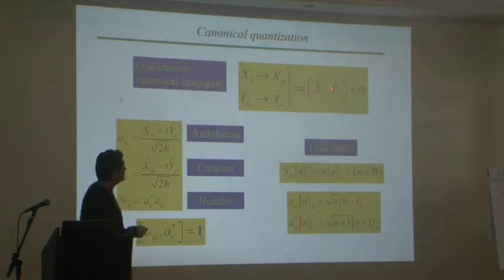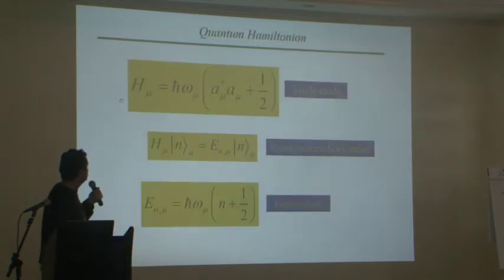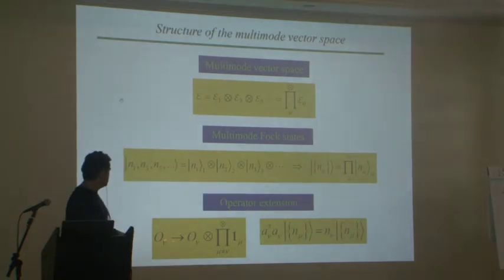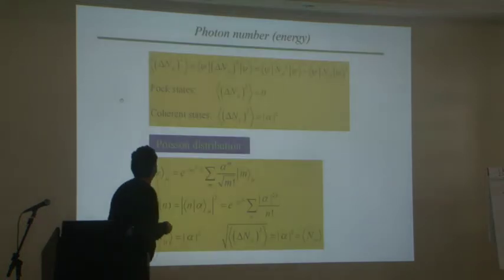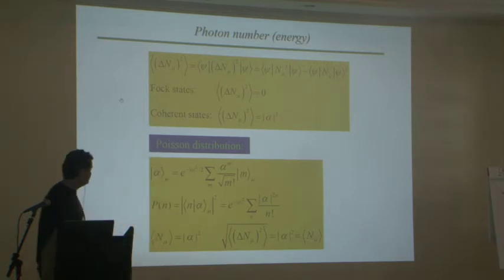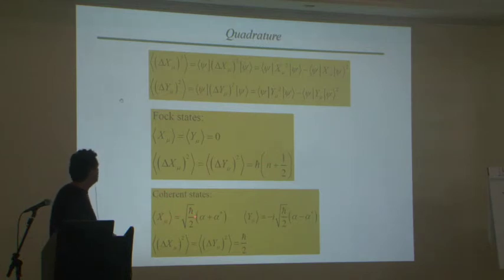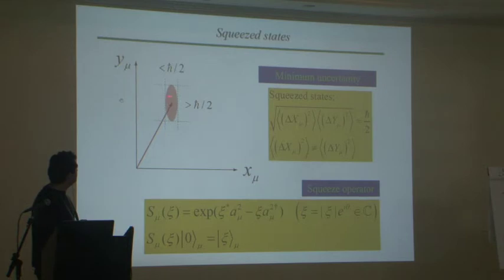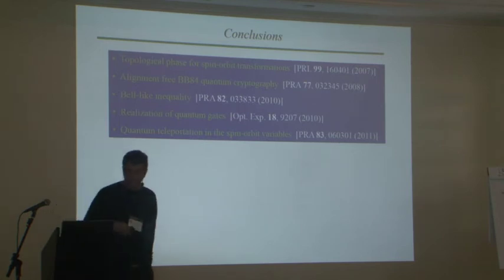Antonio Khoury - Part VI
Entangled Structures in Classical and Quantum Optics
Antonio Zelaquett Khoury - Universidade Federal Fluminense

Antonio Zelaquett Khoury is the leader of the Quantum Optics group at the Fluminense Federal University, with research in quantum noise in optical systems, parametric down conversion and twin photon generation,  pattern formation, and optical vortices.

 In this series of lectures, Antonio discusses entangled structures in classical and quantum optics.

## Acknowledgements
This lecture is part of the Paraty Quantum Information School 2019.
You can find the corresponding lecture notes and more information about the course

The school was funded by CAPES within the program School of Higher Studies (CAPES EAE), grant number 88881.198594/2018-01, associated to the post-graduation program in Physics of the Fluminense Federal University.

Essa Escola foi financiada pela CAPES através de recurso financeiro proveniente do programa Escola de Altos Estudos, auxílio nº 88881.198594/2018-01, associado ao programa de pós-graduação em Física da Universidade Federal Fluminense.